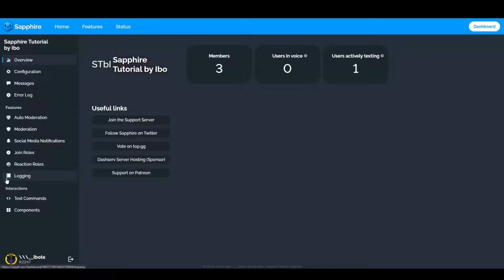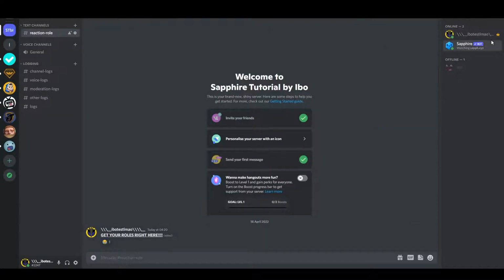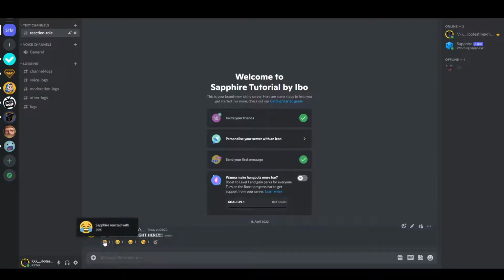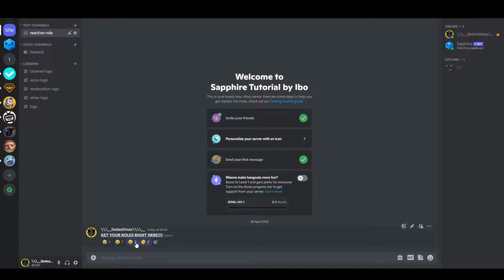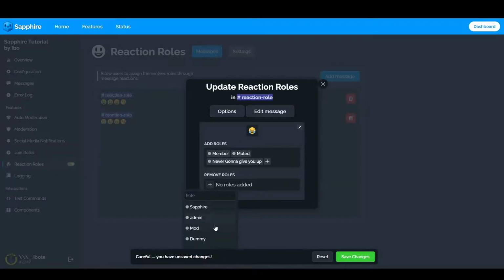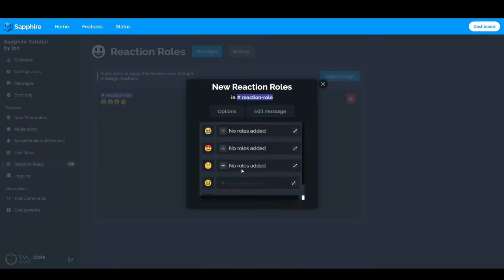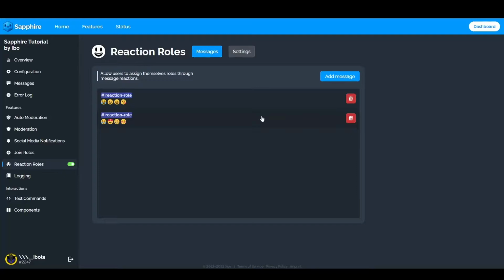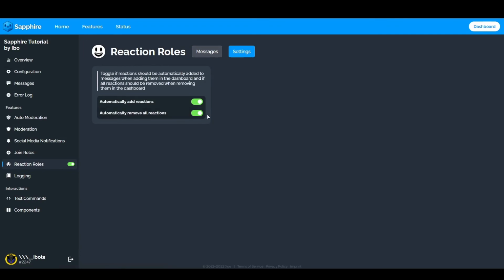Sapphire Tutorials 2.0 - Reaction Roles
In this video you will learn how to use the Reaction Roles module of Sapphire.

*this ain't an official guide.

00:00 - Intro
00:15 - Create reaction role with an existing message
00:52 - Add a reaction role (emote + role ) to the message
01:48 - Advanced settings (Reversed option)
02:20 - Advanced settings (Maximum reactions)
03:49 - White-/ Blacklist roles
05:54 - Add/remove several roles at once
07:42 - Create reaction role with Sapphire
08:52 - Edit the reaction role from Sapphire
09:47 - More Settings (Add/remove all reactions)
11:24 - Outro

made by Ibo#9687 / Ibo#0815